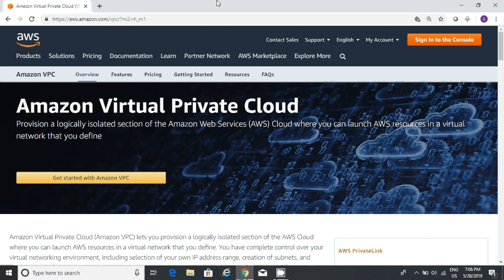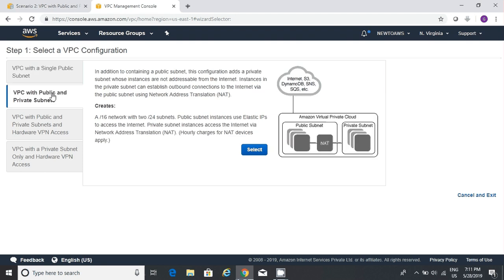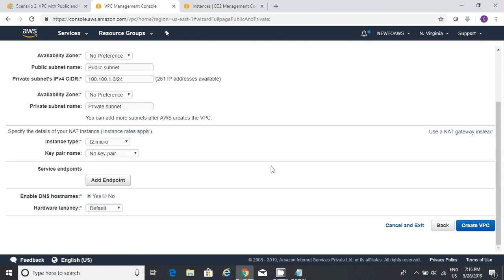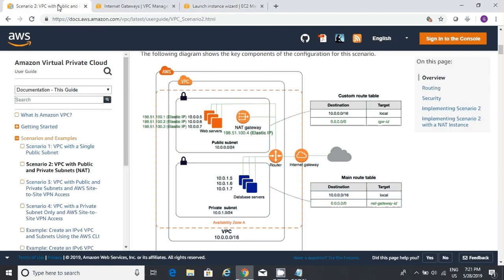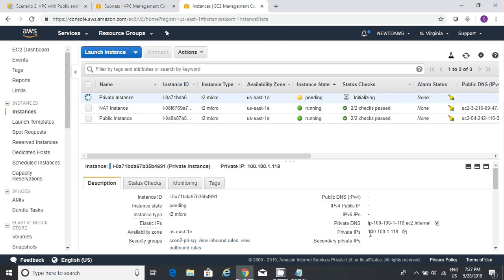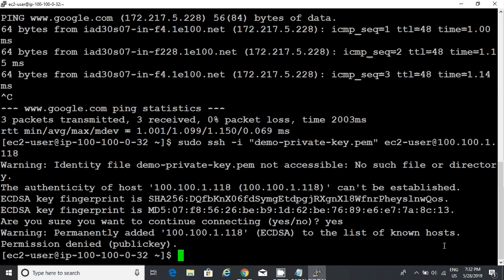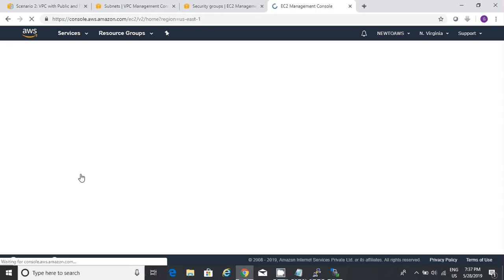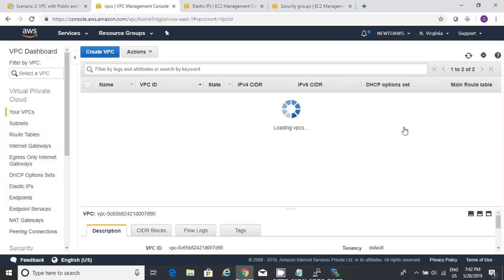AWS VPC | Virtual Private Cloud | Scenario 2 | VPC With one Public and one Private subnet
In this video we will be looking at VPC scenario 2. We will be creating a VPC using VPC wizard, launching an instance in Public subnet, launching an instance in Private subnet and connecting to both instances

This video is a continuation to our previous video on VPC Scenario 1